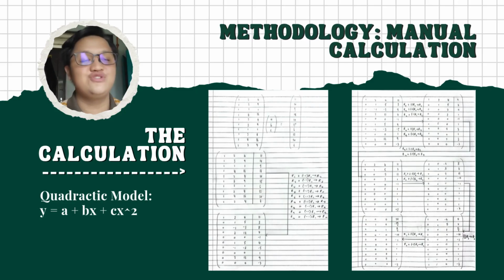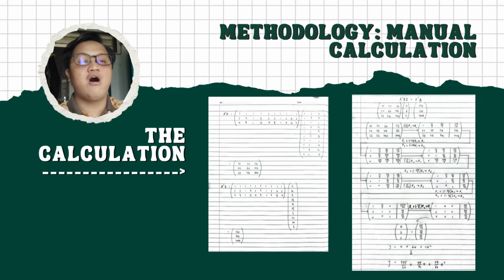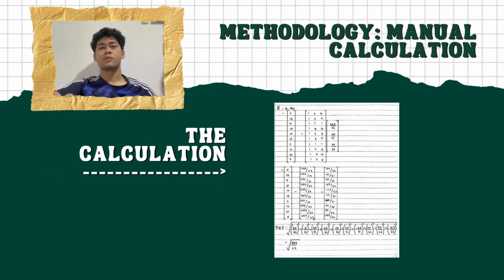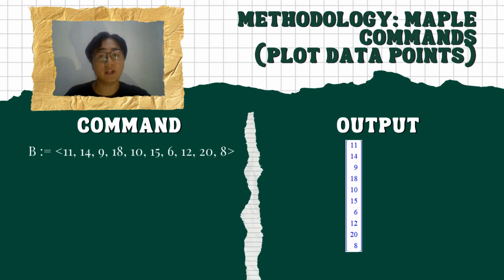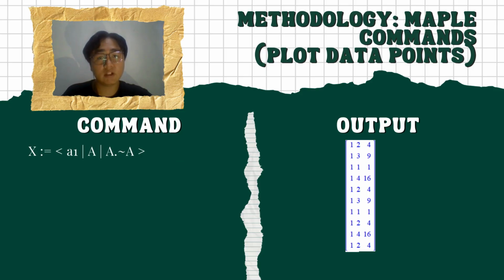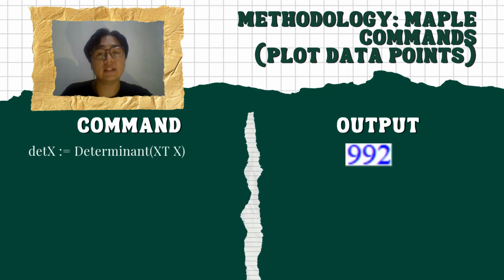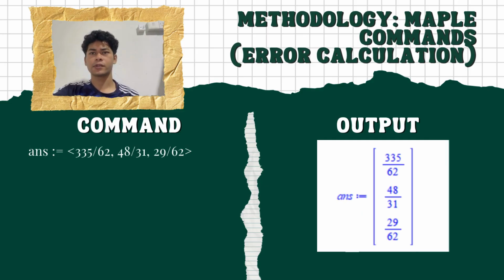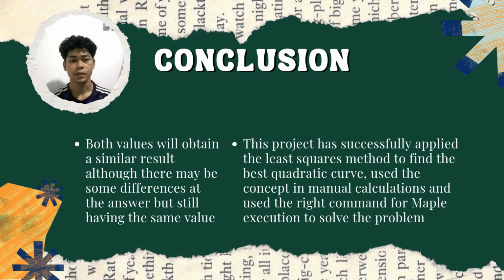MAT523 Presentation Class CS2493A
MUHAMMAD NAZIM BIN MOHD REMI - 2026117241
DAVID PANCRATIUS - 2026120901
MUHAMMAD ‘AFI ADLI BIN MOHD YUSOF - 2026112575